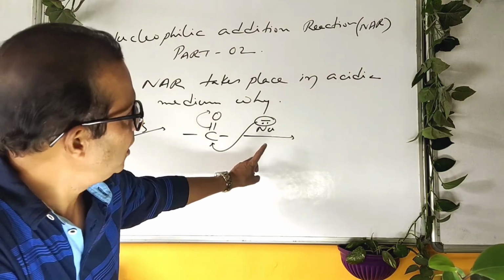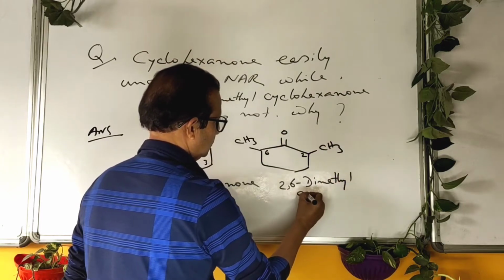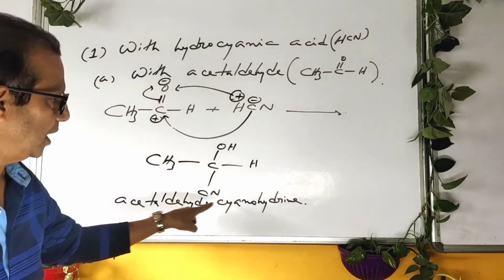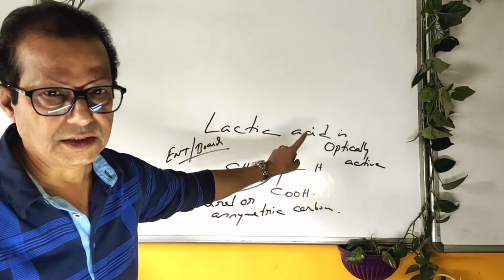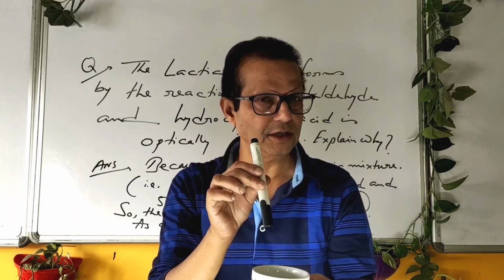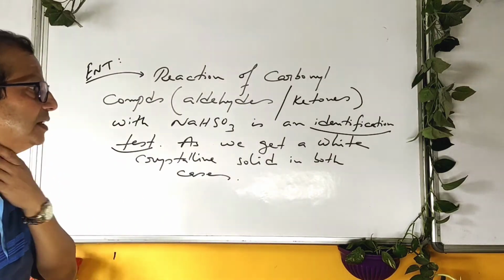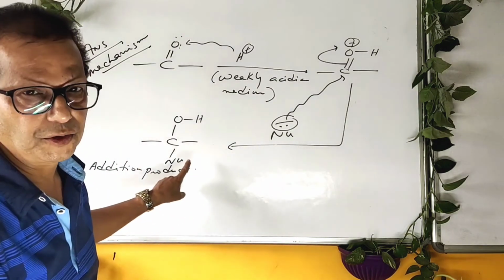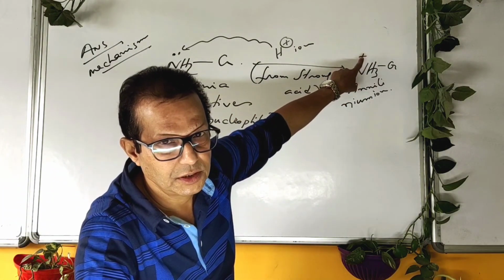Dey Sir's Chemistry Coaching | Nucleophilic Addition Reaction | Term 2 board exam | neet | jee| Xii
I, Himadri Dey , a professional Chemistry teacher since 27 years.  Through the YT platform , I wish to share all the knowledge , techniques , tips and tricks to learn Chemistry easily.
Dey Sir.